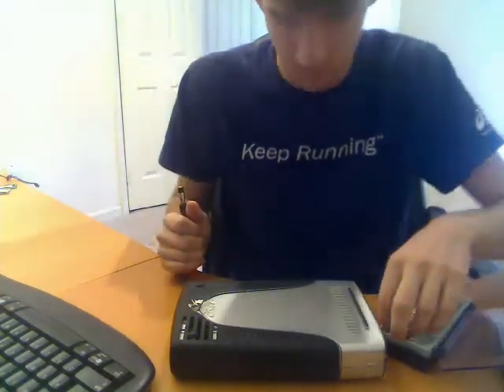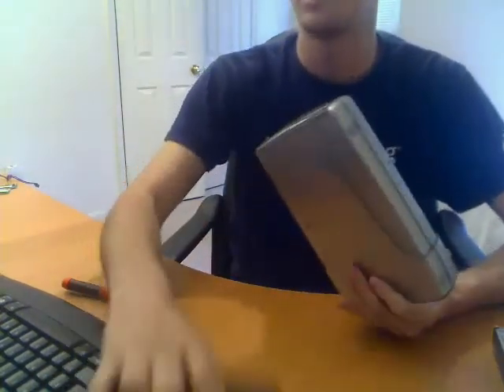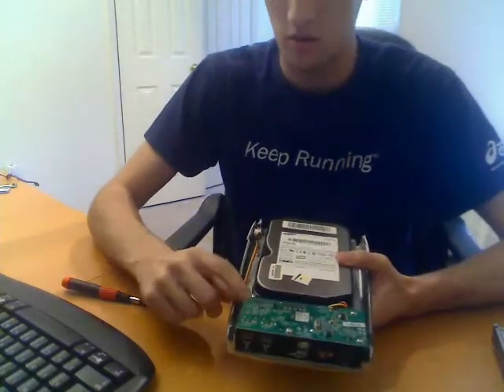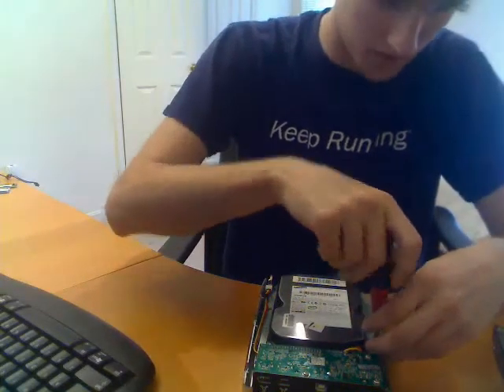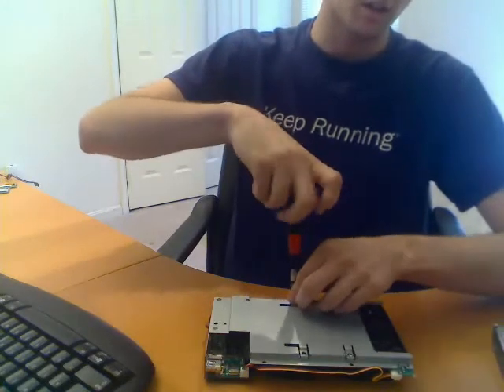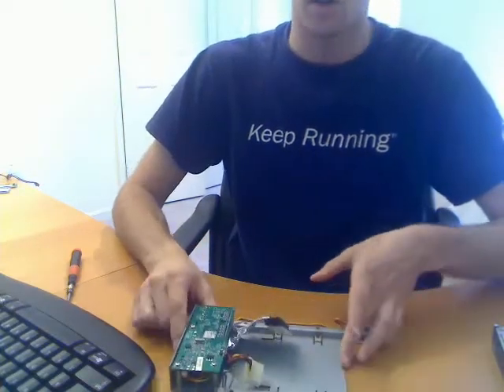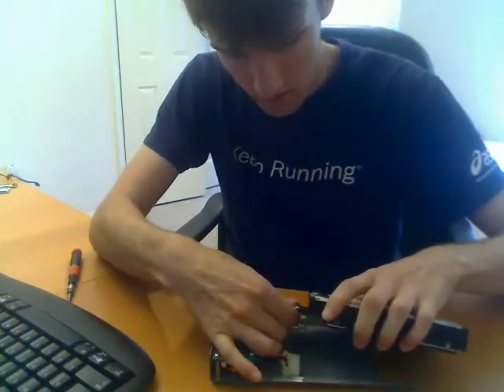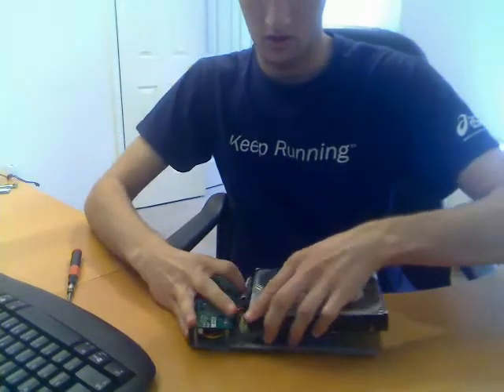How to Add Space to and External Hard Drive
This video shows you how to add space to an external had drive by replacing the actual drive that is inside the unit.  The end result is that the old external hard drive will have more space and at a much lower cost than buying a new external hard drive.
I recommend NewEgg.com for buying an internal hard drive for this project.
This process can also be used to recover data from a hard drive that was in a computer that crashed.